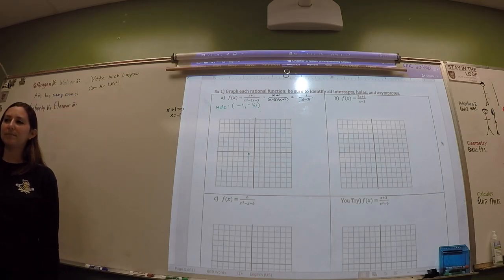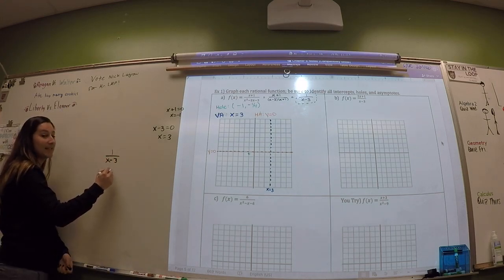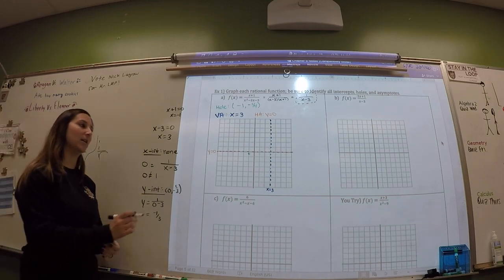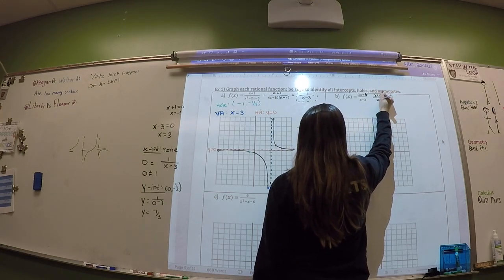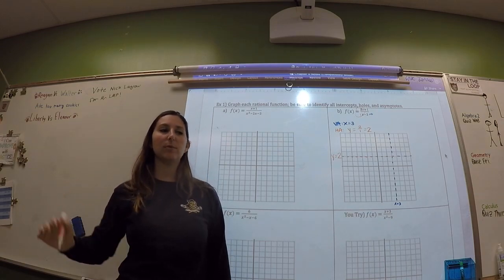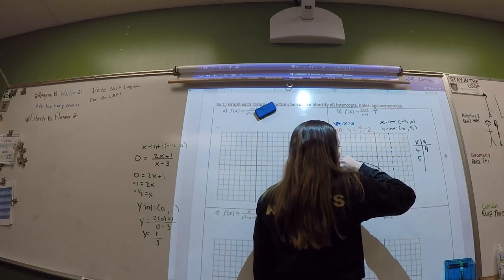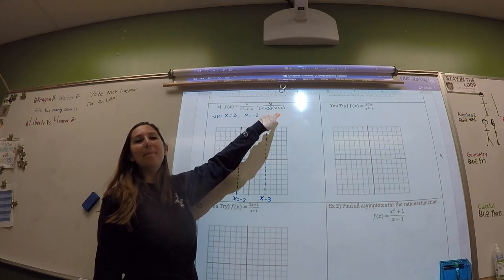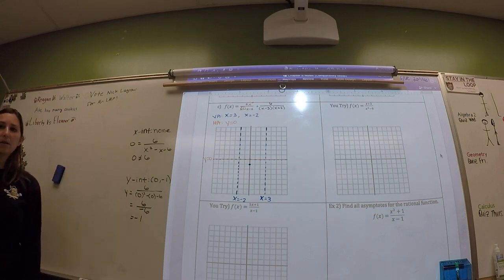Alg 2- 8.3